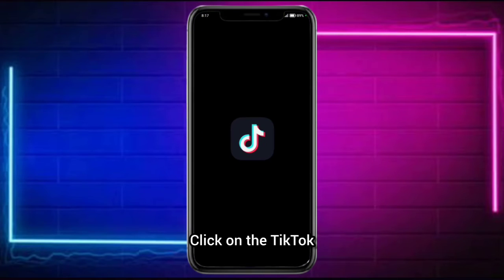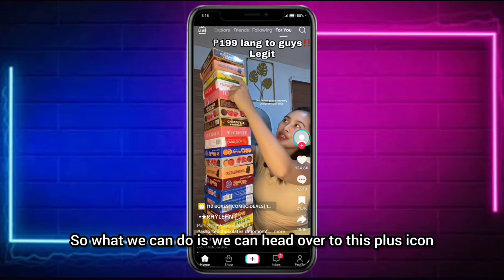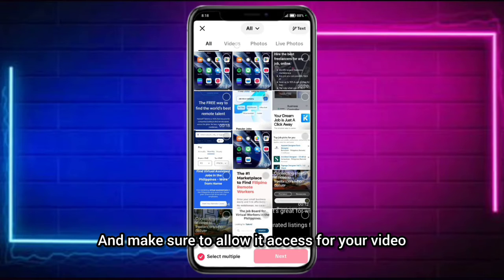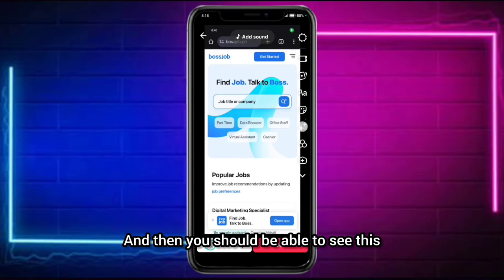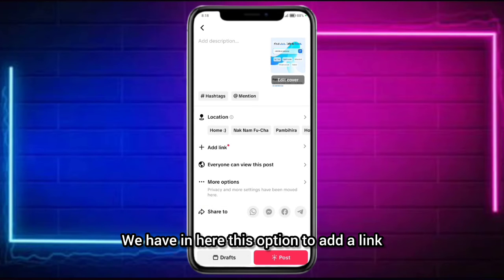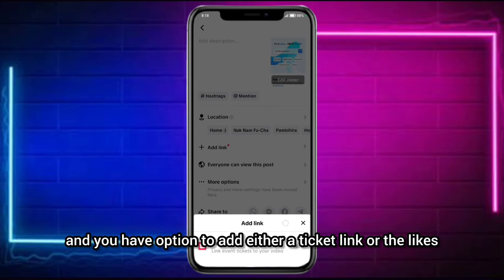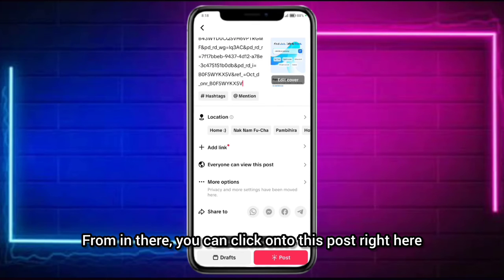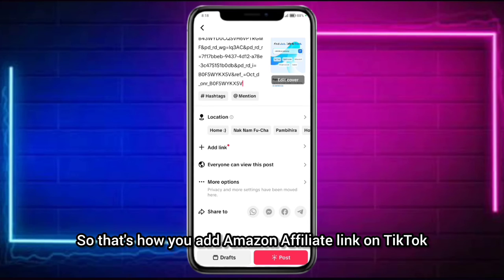How to Add Amazon Affiliate Links to TikTok (Updated for 2025)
Learn how to add Amazon affiliate links to TikTok the right way in this updated 2025 step-by-step tutorial. Whether you're new to affiliate marketing or a content creator looking to monetize your TikTok following, this video shows you how to safely and effectively promote Amazon products on TikTok.